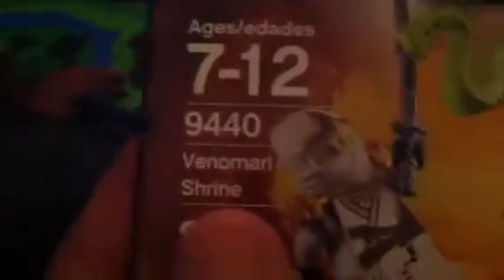Ninjago venimari shrine unboxing